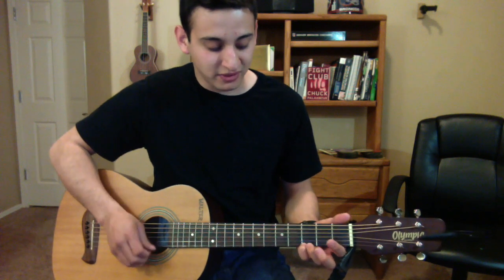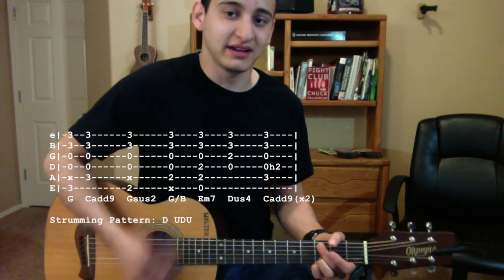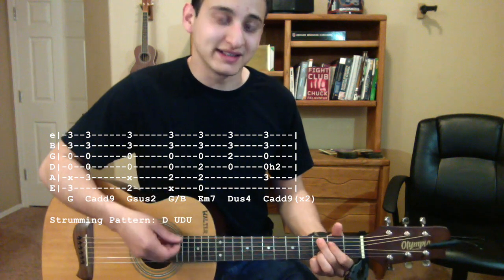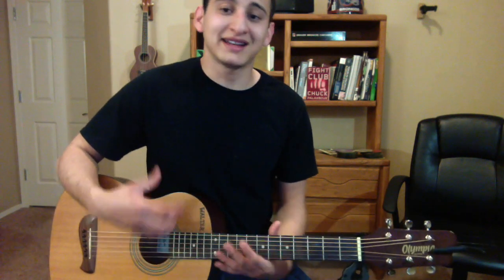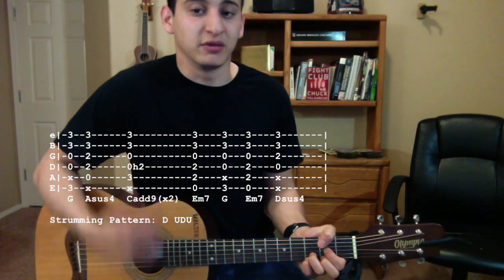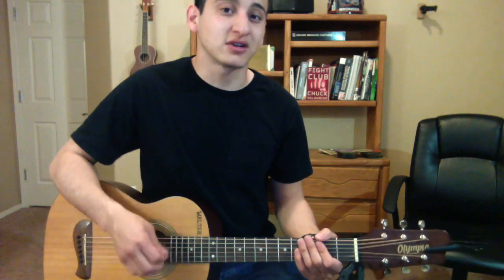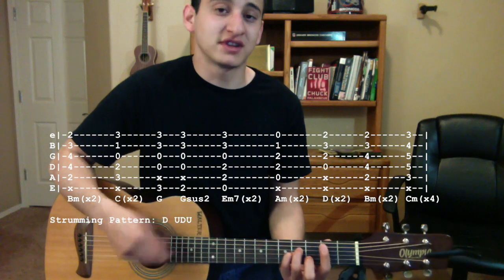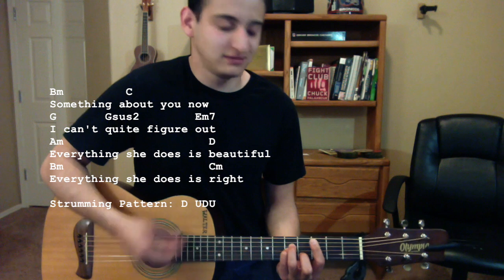How to Play You and Me (with Tabs) - Lifehouse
In this video I teach you to play the acoustic version of "You and Me" by Lifehouse.

HALF STEP DOWN TUNING

Special thanks to Ana for requesting this song.

Keep the requests coming guys!